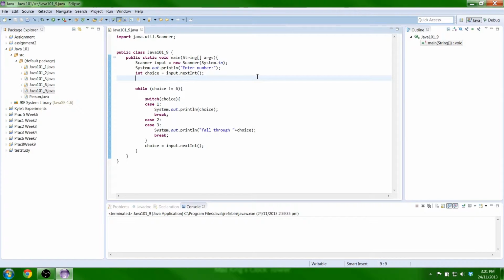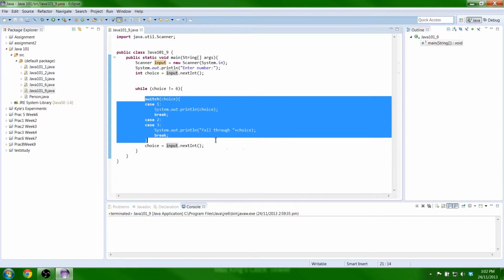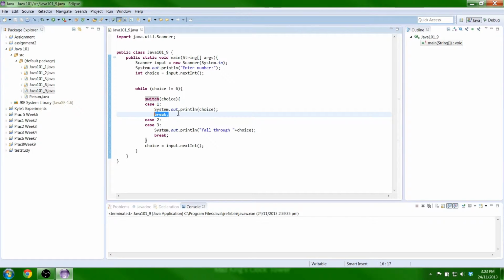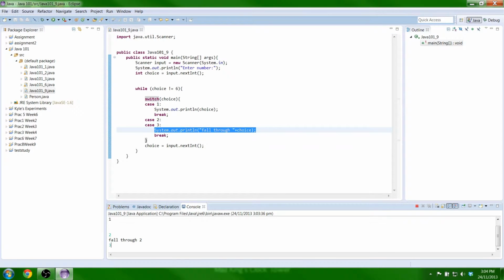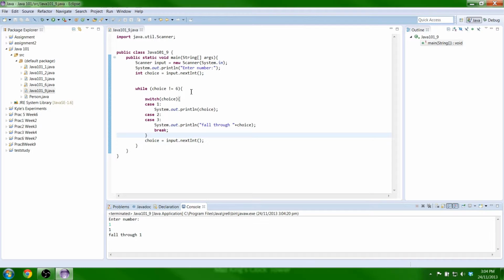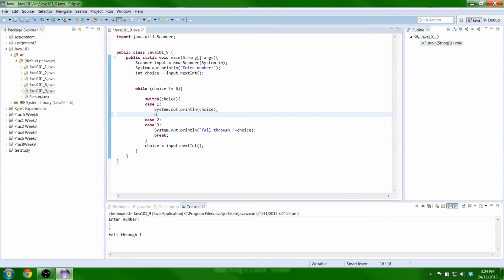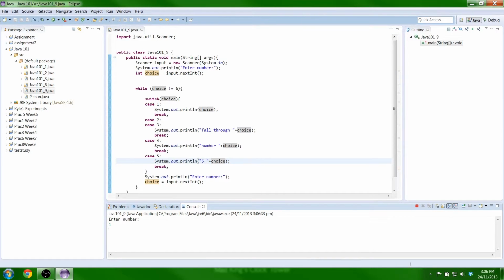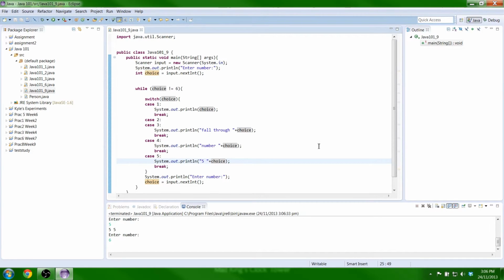Java101 #9 Switch Statements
A new series to give you a small introduction into the world of Java.
Recommended for people who have had little to no programming ability and want to check out what they might learn if they decided to attend a proper class.

Welcome to LAAG...